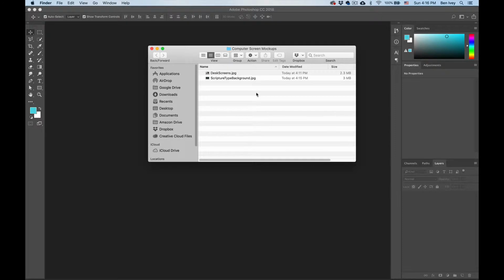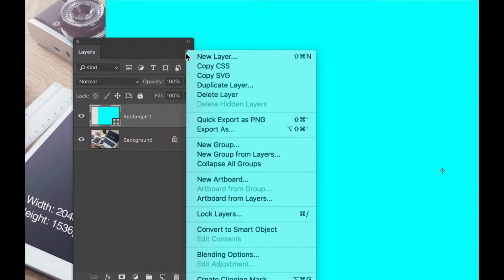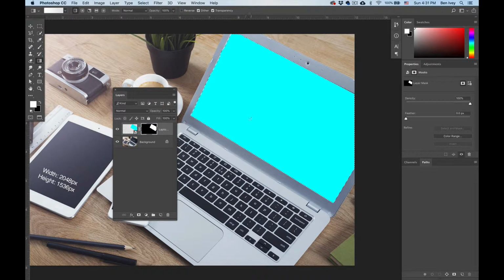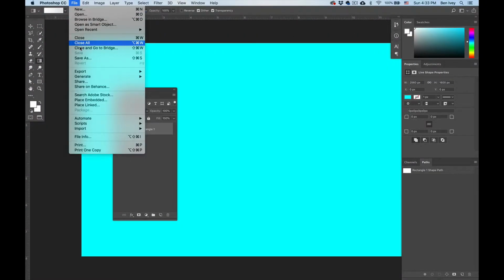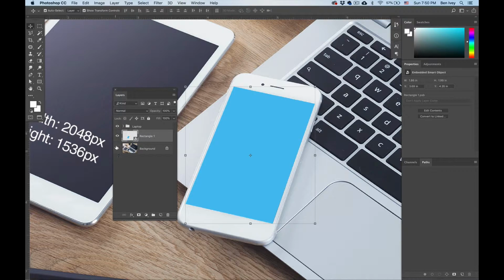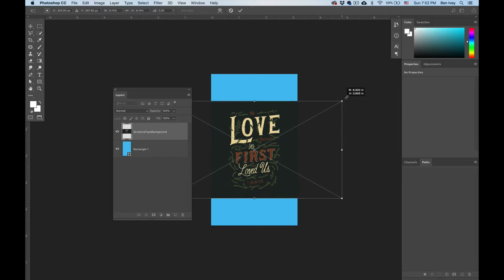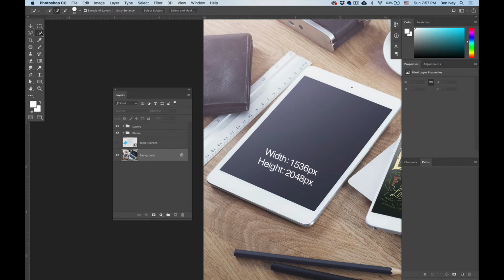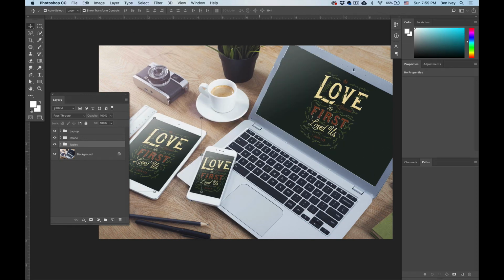Exercise: Computer Screens Mockups